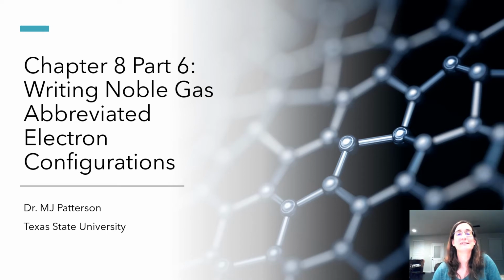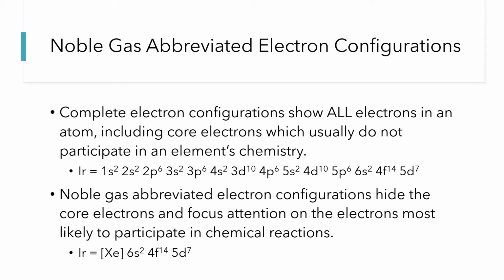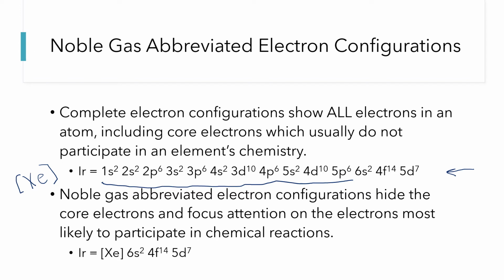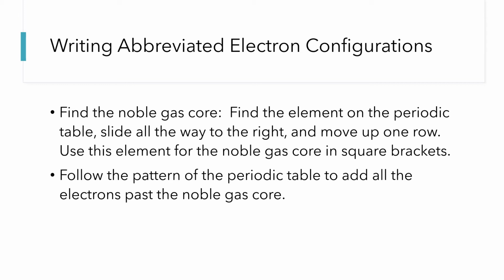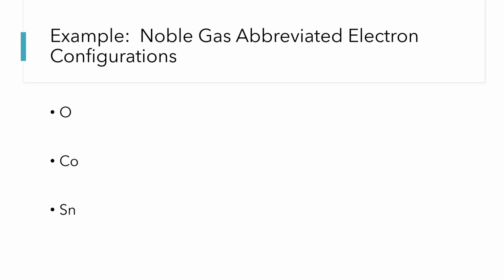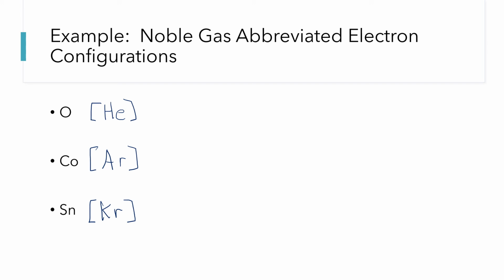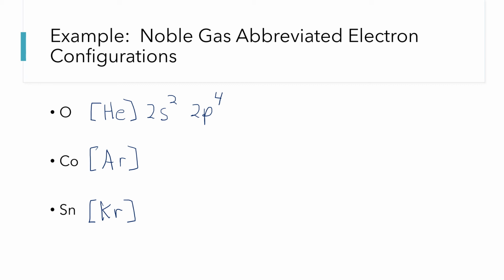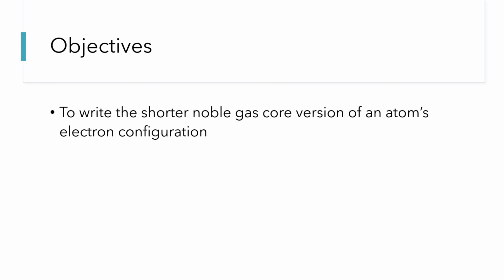Chapter 8 Part 6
Writing the noble gas abbreviated electron configuration